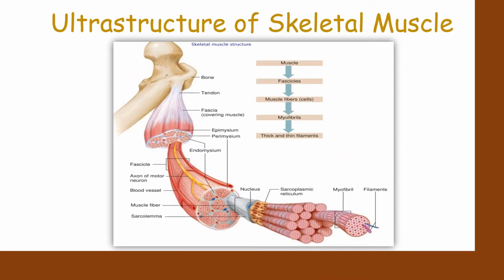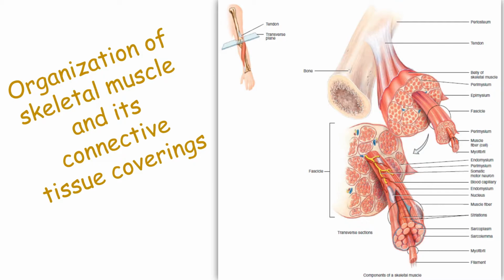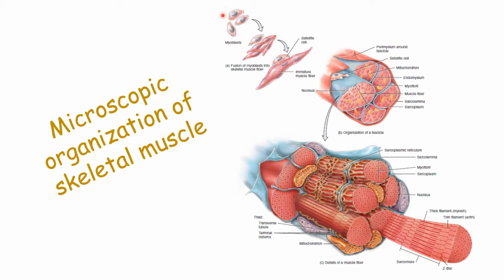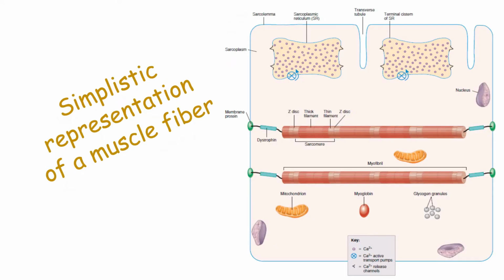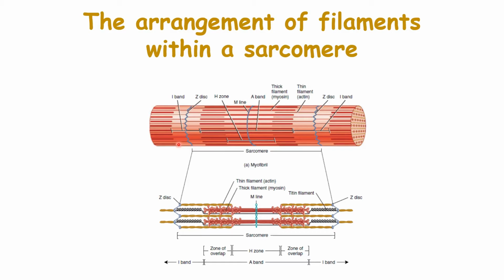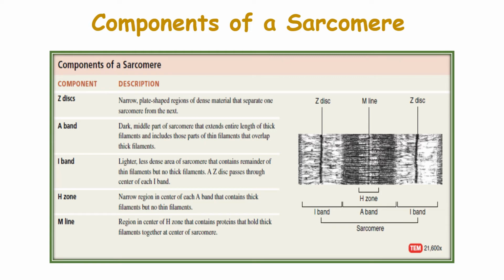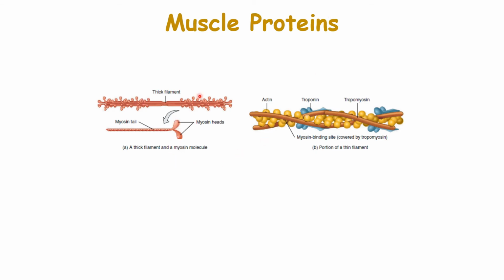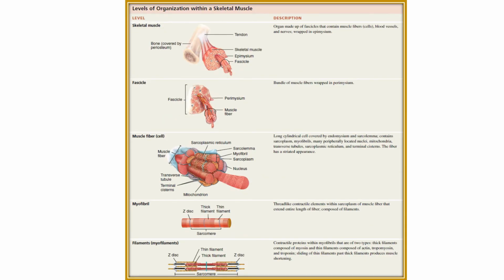Ultrastructure of skeletal Muscle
This video tutorial explores a basic concept on the ultra-structure of skeletal muscle.